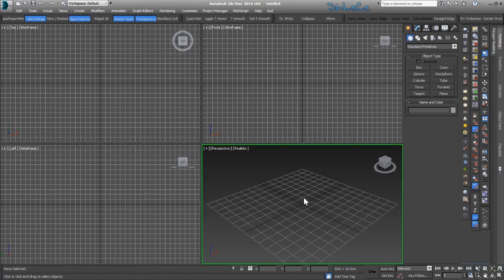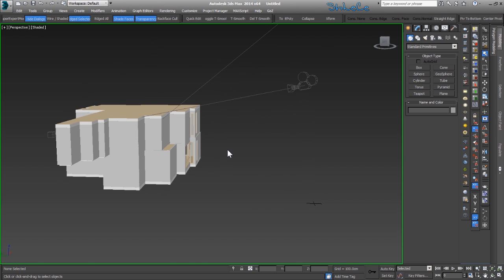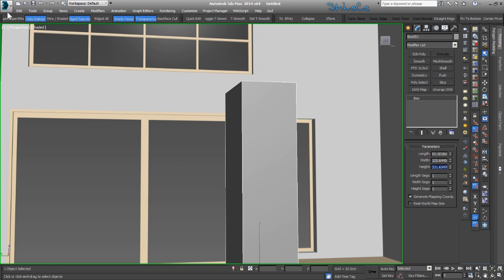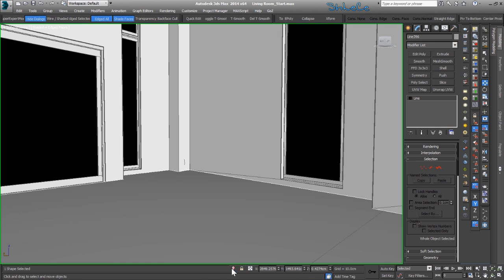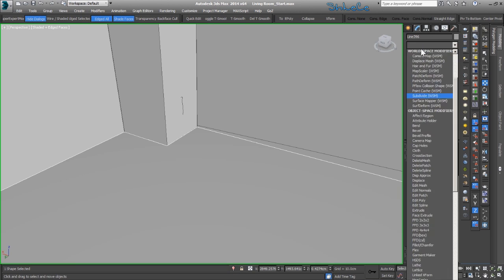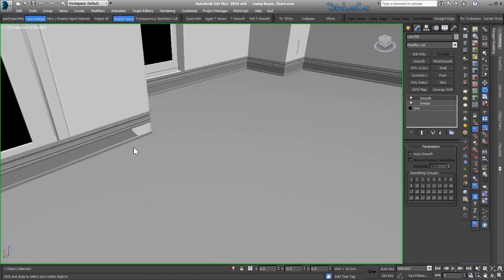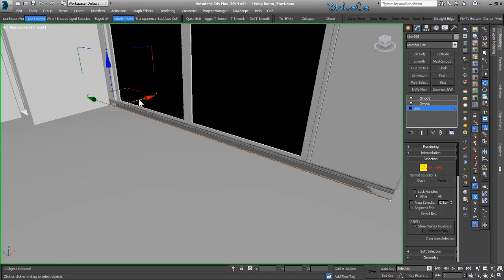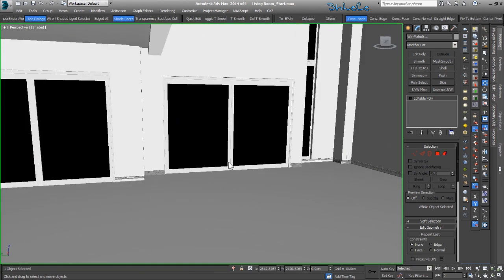Importing cad file into 3Ds max and adding the skirting